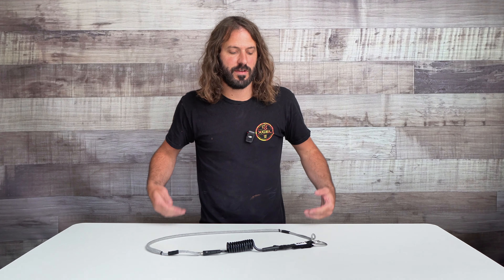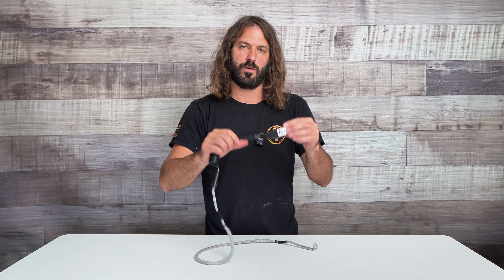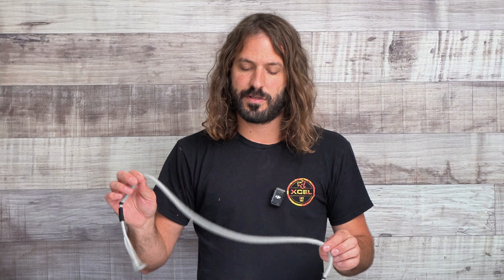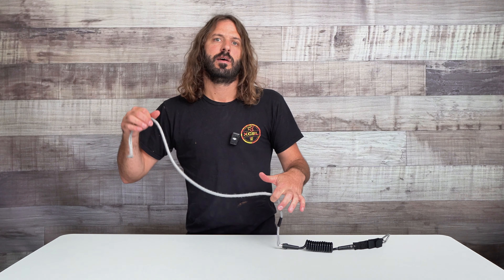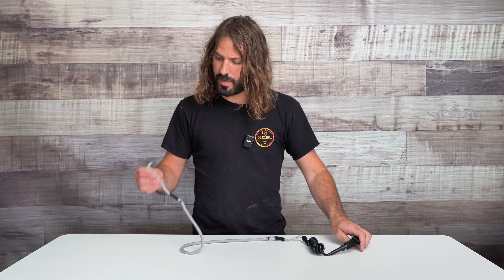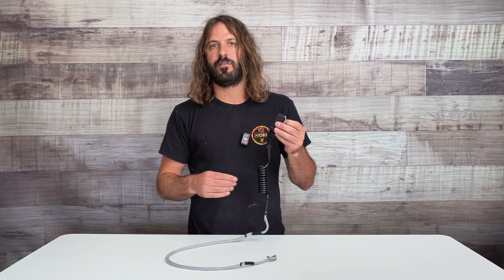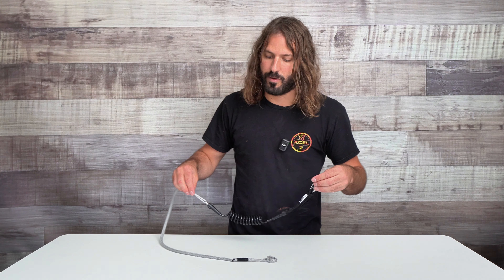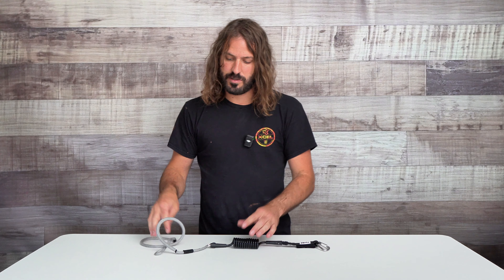Kaohi INVIZ Hybrid Leash Explained | Features, Benefits, and Why It’s a Must-Have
In this video, Tucker from MACkiteboarding discusses the Kaohi INVIZ Hybrid Leash, a versatile and popular leash for wing foiling. Tucker begins by explaining that the leash comes in several varieties, including one with a carabiner and another with a rail-saver attachment. He prefers the carabiner version for easy attachment to his harness, allowing quick detachment and reattachment.

The leash features a loose coil that stretches and returns without slingshotting the board back, minimizing the risk of injury. Its short length and positioning near the harness help prevent tangling, making it unobtrusive during sessions. Tucker highlights the leash’s durable Amsteel line, commonly used in wing foiling and kiteboarding, which is strong, lightweight, and low drag. This low drag design makes it feel nearly invisible, hence the name “INVIZ.” The leash also incorporates a bungee section that acts as a shock absorber, reducing the impact when the board gets pulled in waves or strong winds.

The Kaohi INVIZ Hybrid Leash is 5 feet long, unstretched, and extends to about 8 feet, offering a versatile range that suits different wing foiling needs. Tucker appreciates this balance, noting that a leash should neither be too short (which can keep the board too close) nor too long (which could drag excessively in the water). He also finds it easy to switch the leash between multiple boards using a larks head knot technique, eliminating the need to own multiple leashes.

Tucker mentions that the leash also comes in a cuff version for those who prefer to attach it to their calf or ankle, such as when surfing downwind without a harness. However, Tucker favors using a harness as it keeps the leash up and out of the water, avoiding tangles while kneeling or standing.

According to Tucker, this leash's reliability, lightweight design, and adaptability set it apart. It works for all his boards, from longer downwind boards to shorter prone boards, and can even be shortened by tying a knot in the Amsteel line. He has also used it as a leash for his wing, though he notes that it's a bit overkill for that purpose.